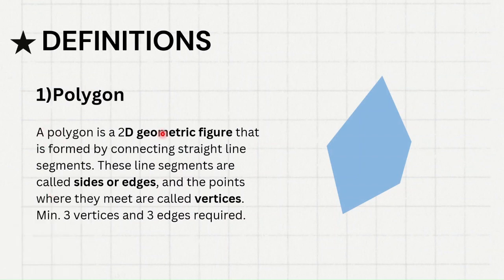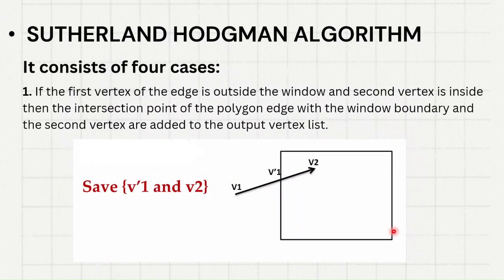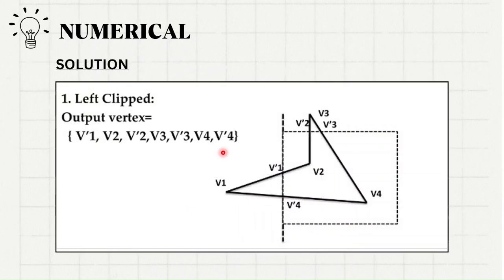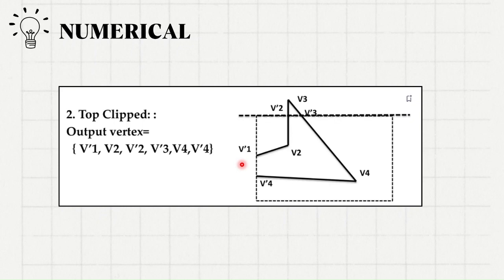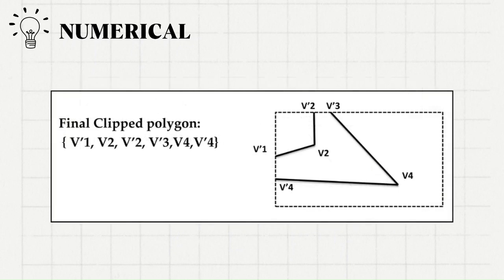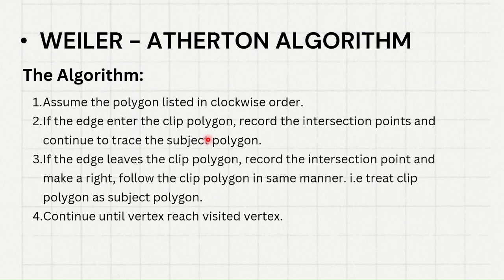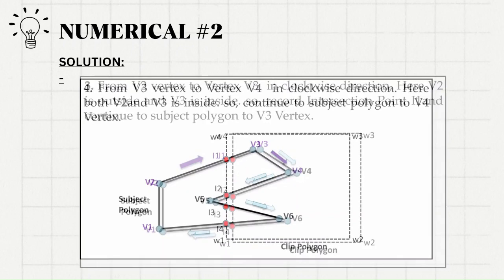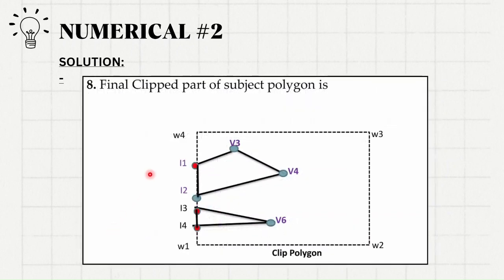Sutherland-Hodgman Algorithm || Weiler-Atherton Algorithm || COMPUTER GRAPHICS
Two popular polygon clipping algorithms. Part of the activity given by our CG Professor.